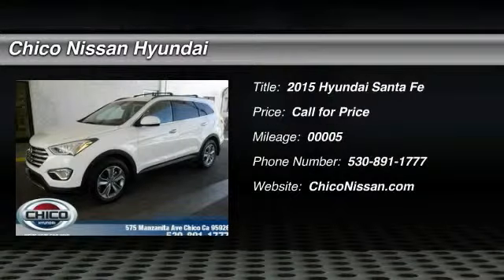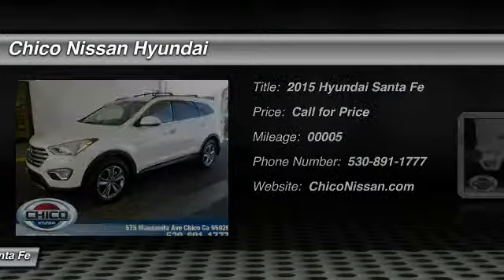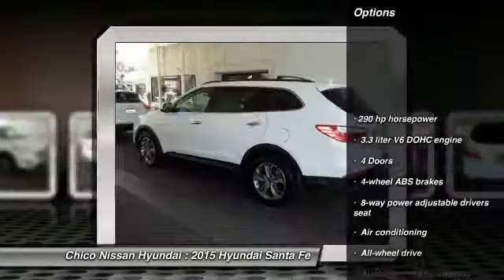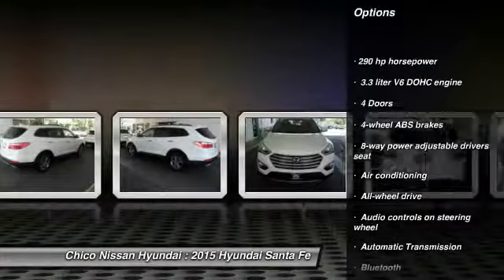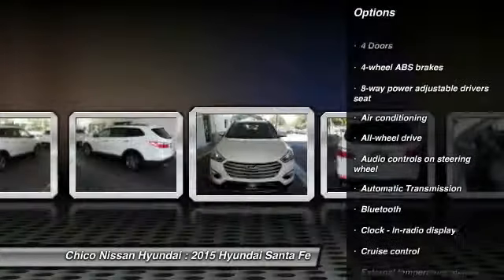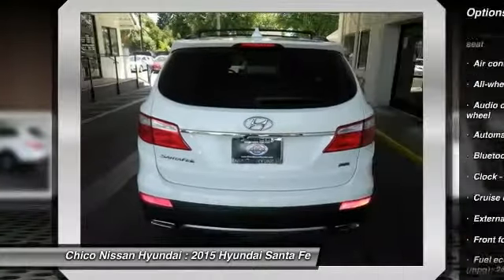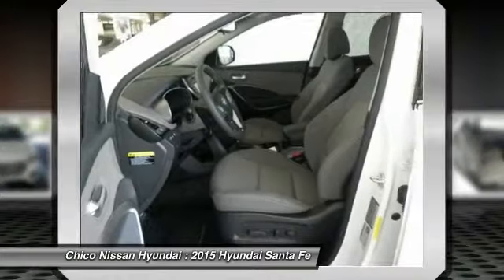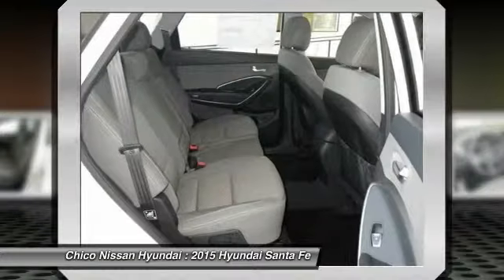2015 Hyundai Santa Fe Chico CA 4194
2015 Hyundai Santa Fe GLS

This outstanding SUV, with its grippy AWD, will handle anything mother nature decides to throw at you... Safety equipment includes: ABS, Traction control, Curtain airbags, Passenger Airbag, Front fog/driving lights, Knee airbags - Driver, Daytime running lights, Dusk sensing headlights, Stability control...Other features include: Bluetooth, Power locks, Power windows, Heated seats, Auto...